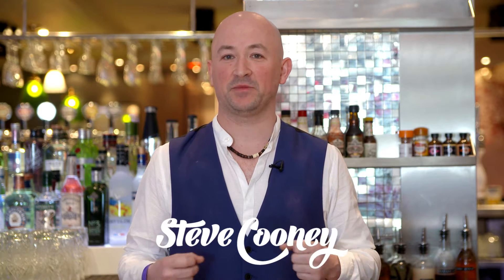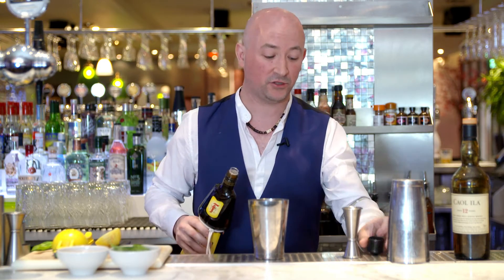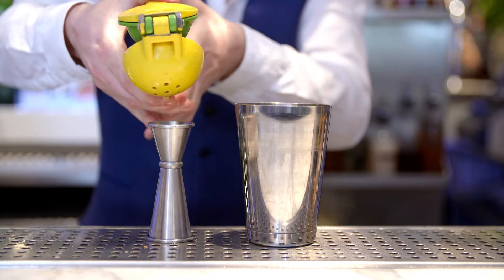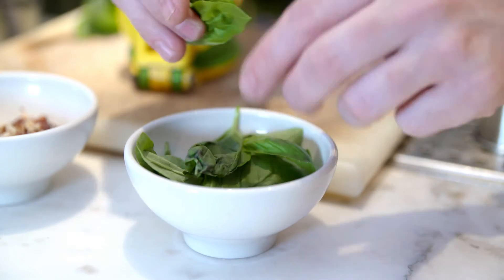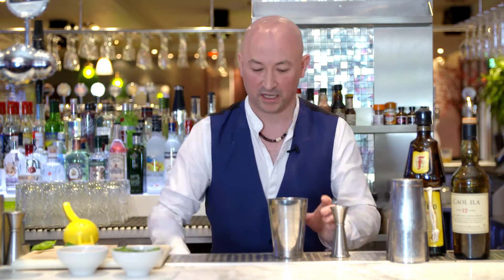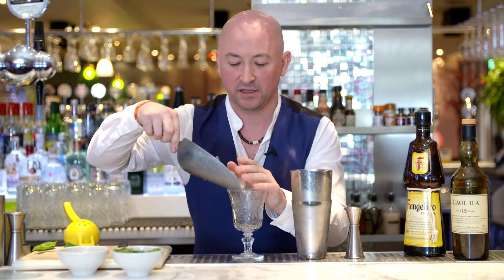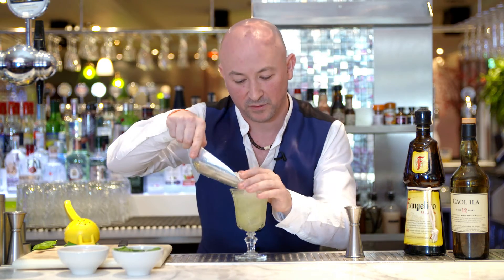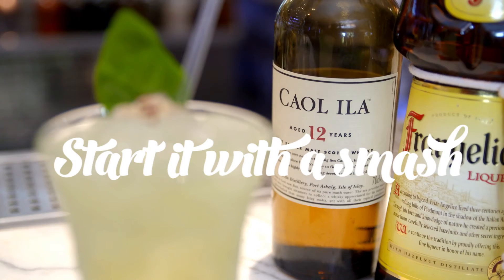World Whisky Day 2016 signature cocktail walk through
A more detailed walk through of our 2016 signature cocktail for World Whisky Day with its creator Steve Cooney of TigerLily, Edinburgh.